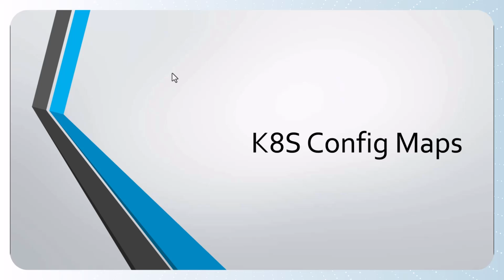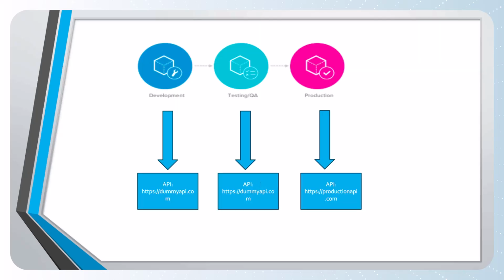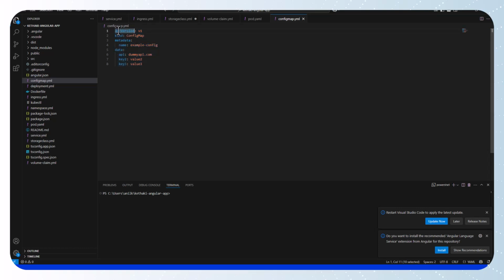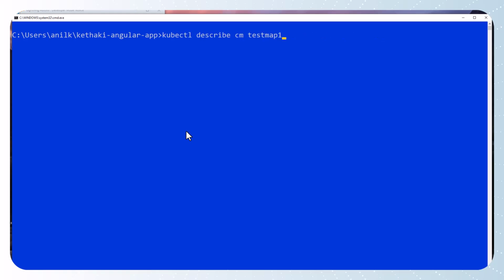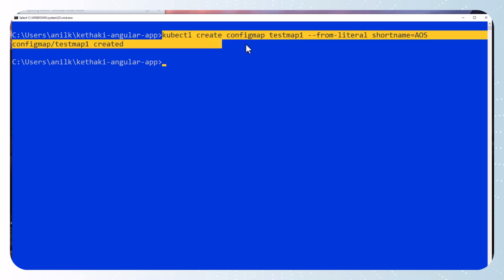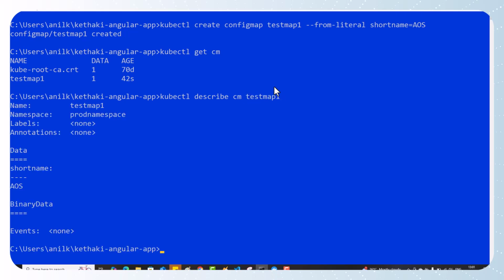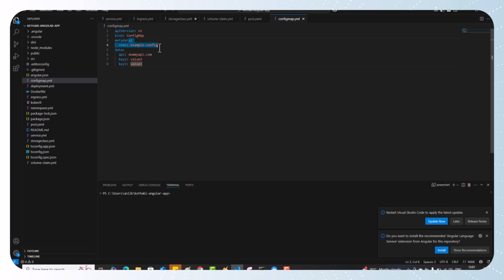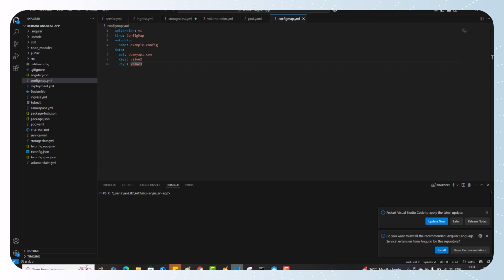Kubernetes ConfigMap Explained with YAML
In this video, we’ll break down ConfigMaps in Kubernetes—what they are, why they’re important, and how to use them in real-world applications. Whether you’re just starting with Kubernetes or looking to sharpen your skills, this video will help you understand how to externalize your configuration using ConfigMaps.

🔍 What You’ll Learn:
 • What is a ConfigMap in Kubernetes?
 • How ConfigMaps differ from Secrets
 • Creating ConfigMaps with YAML
 • Using kubectl to apply and manage ConfigMaps
 • Best practices for managing application configs

Perfect for: DevOps engineers, developers, and anyone preparing for Kubernetes interviews or certifications.